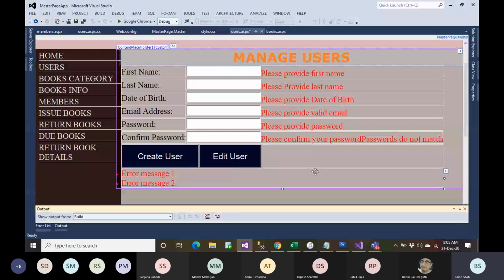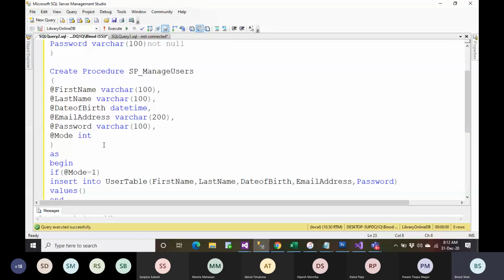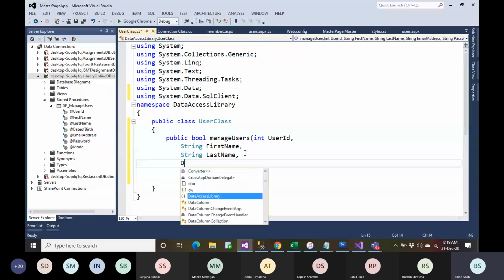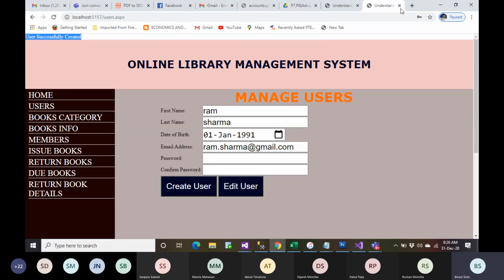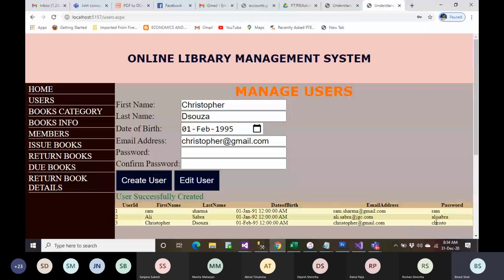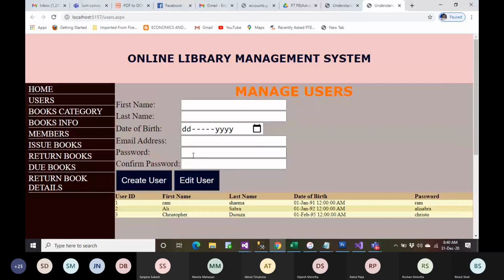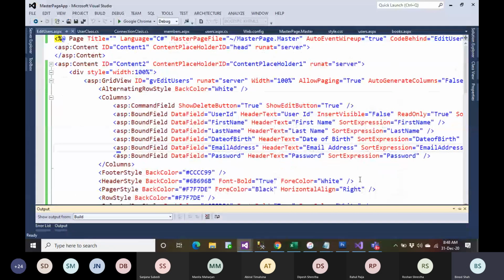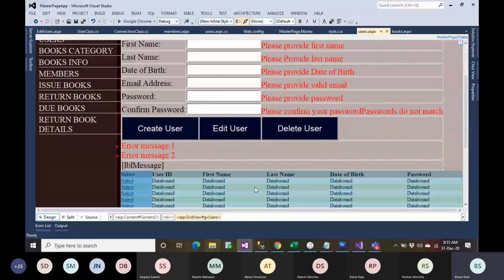Advanced Programming 2020 12 31 Binod Shah